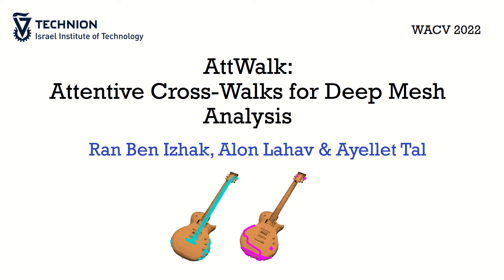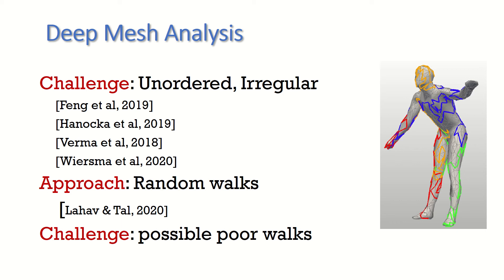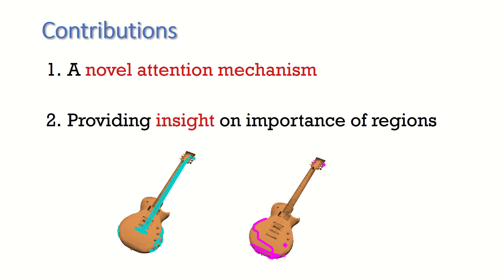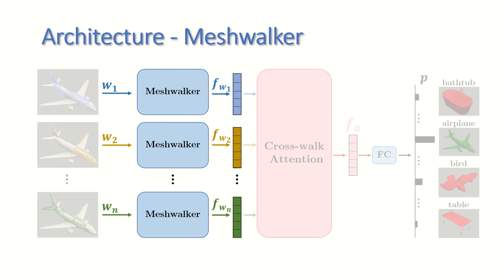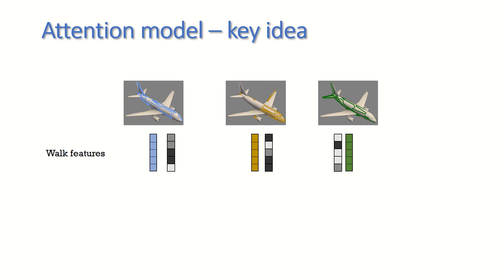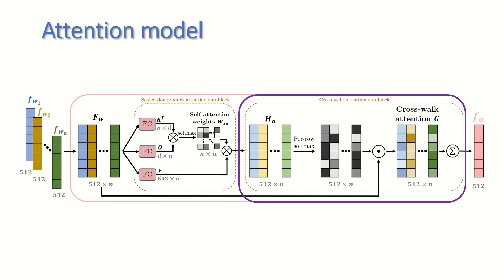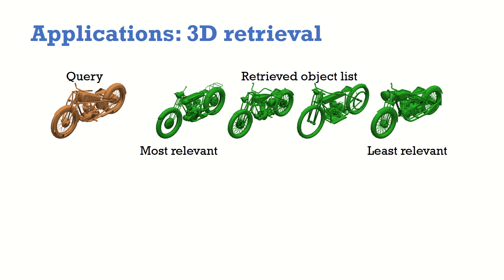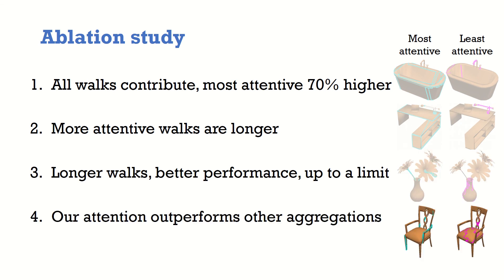AttWalk: Attentive Cross-Walks for Deep Mesh Analysis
Authors: Ran Ben Izhak (Technion)*; Ayellet Tal (Technion) Description: Mesh representation by random walks has been shown to benefit deep learning. Randomness is indeed a powerful concept. However, it comes with a price—some walks might wander around non-characteristic regions of the mesh, which might be harmful to shape analysis, especially when only a few walks are utilized. We propose a novel walk-attention mechanism that leverages the fact that multiple walks are used for a single mesh representation. The key idea is that the walks may provide each other with information regarding the meaningful (attentive) features of the mesh. We utilize this mutual information to extract a single descriptor of the mesh. This differs from common attention mechanisms that use attention to improve the representation of each individual descriptor. Our approach achieves SoTA results for two basic 3D shape analysis tasks: classification and retrieval. Even a handful of walks along a mesh suffice for learning. Furthermore, our approach provides insight into mesh importance detection.